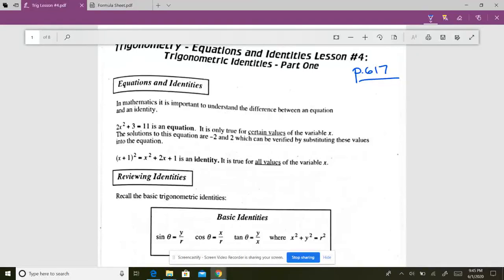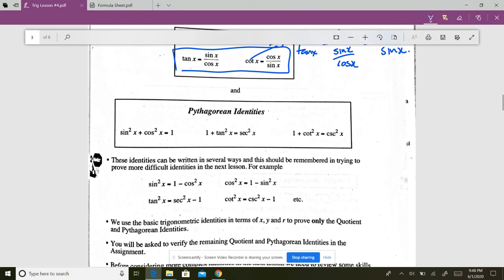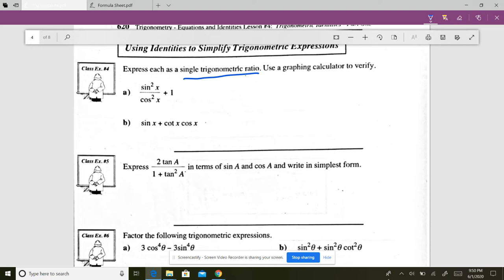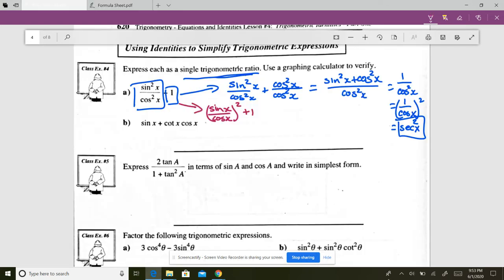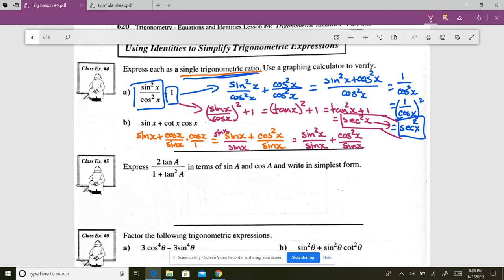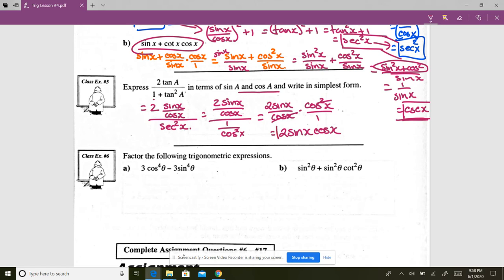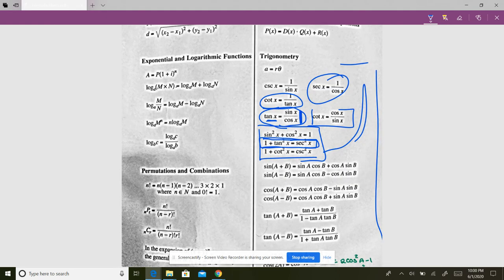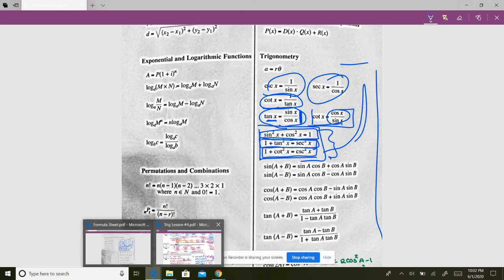Lesson #4 Trig identities Part 1 convert video online com